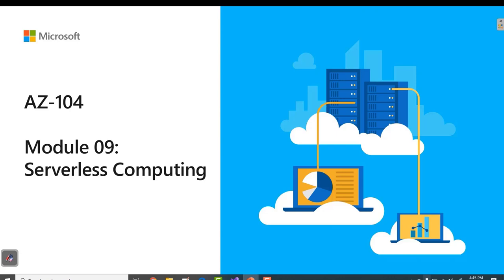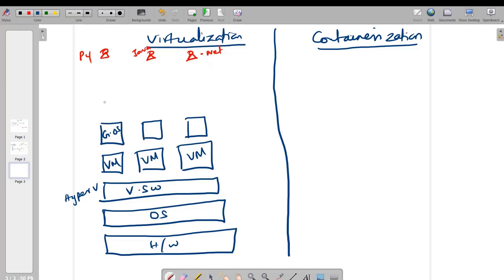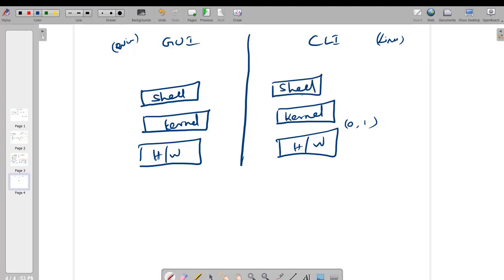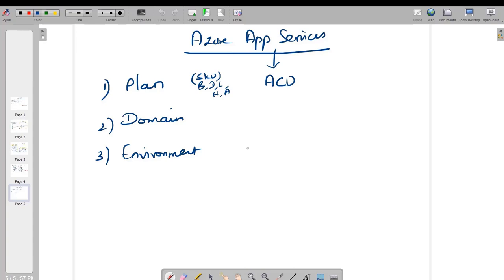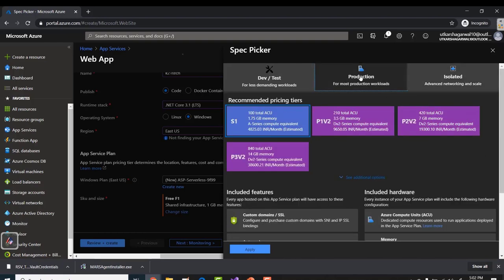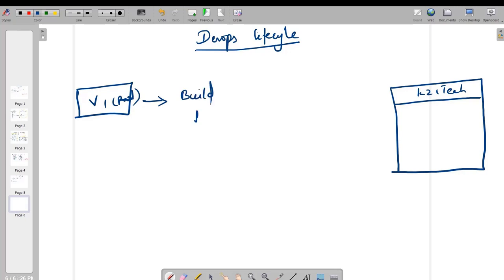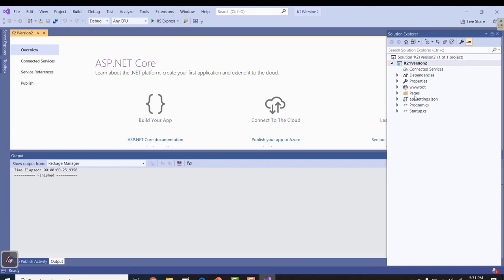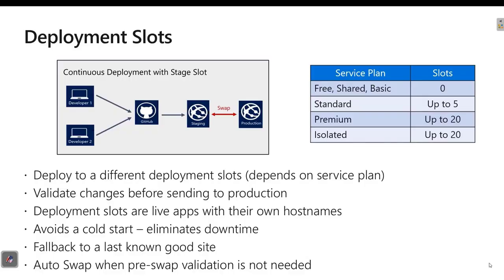Azure Serverless Computing | Azure Tutorial | K21Academy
Begin your journey towards becoming a [AZ-104] Microsoft Azure Administrator and earning a lot more in 2021 by joining our FREE Masterclass

Azure Serverless Computing

➤ Compute services enable a user to deploy and manage VMs, containers, and Web Apps, as well as support remote application access.

➤ Compute resources created within the Azure cloud can be configured with either public IP addresses or private IP addresses. Containers are used for deploying Microservices applications in an easy way.

➤There are various options available for running Azure Compute workloads which are:

➥ Azure Containers Instances
➥ Serverless computing (Functions)

➤ Depending upon your requirement, you can implement these Compute Services.

Where we explain:
00:00​ = Introduction
00:25 = Agenda
01:54 = What is Serverless Computing ?
03:22 = IaaS & PaaS
04:38 = Cloud Virtualization & Cloud Containerization
07:42 = GUI & CLI
10:02 = Azure App Services
11:55 = Creating an app in Azure
16:54 = DevOps Lifecycle
18:33 = Publishing an app in Azure
23:34 = Training on Microsoft Azure Admin [AZ-104]
23:39 = Free Class on Microsoft Azure Admin Certification for Beginners
23:52 = Learning Path for Microsoft Certified Azure Administrator [AZ-104]
24:02 = Registration Link for Microsoft Azure Admin Certification for Beginners

Also, don't forget to join our FREE Telegram group and be the first to receive Docker & Kubernetes related news and updates.